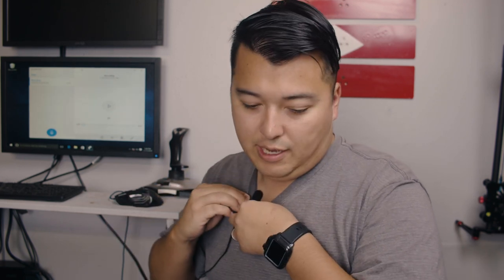20$ Crystal Clear audio! Maono Elf Pro - USB audio recording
Today i wanted to show a quick review of this Easy to use Wired USB lavalier by Maono Elf Pro. Simple install and easy to use is the man reason why I like this.

Quick notes: recorded with Pocket 4k (no autofocus) so the focus is wonky still getting used to it. Also, my fade/haircut was messed up. but i will survive!